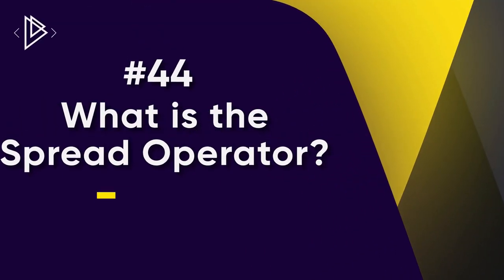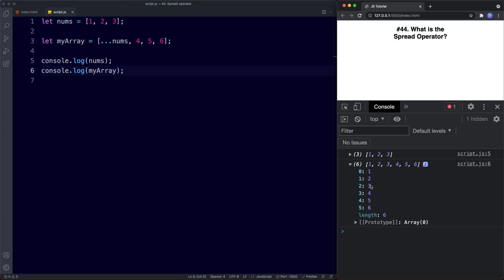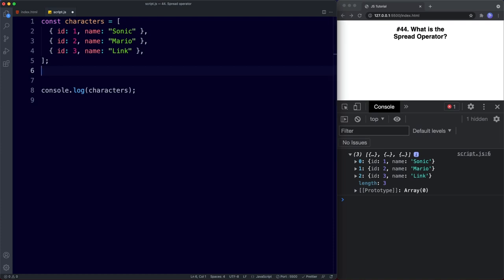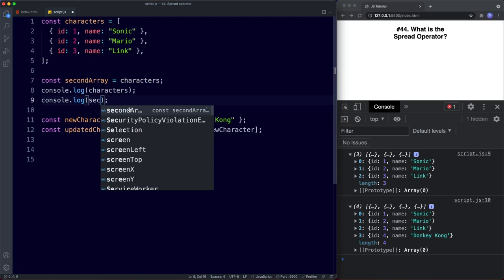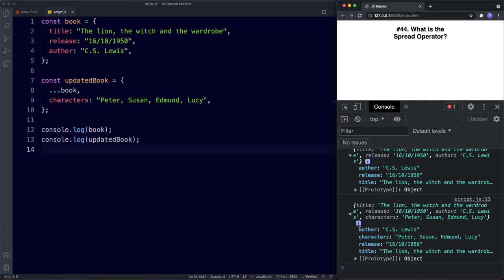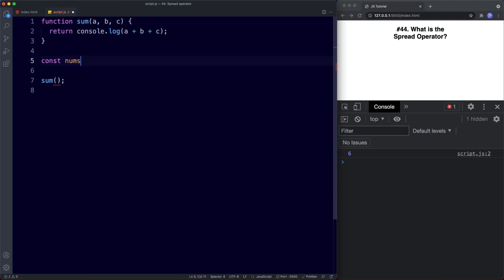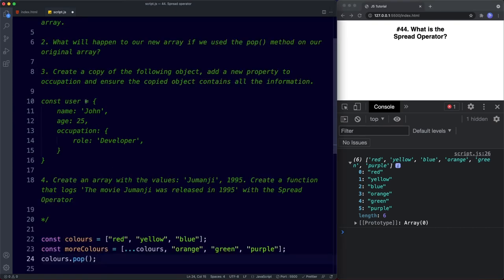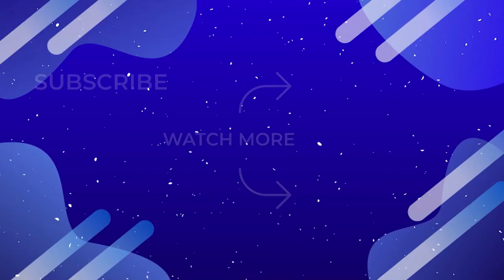#44 What is the Spread Operator? | JavaScript Full Tutorial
Let's learn all about the spread operator, we can use the spread operator with arrays, objects, and function calls. In this lesson we'll look at each of them in detail with plenty of examples, we'll then end by looking at some tasks using the spread operator.

0:00 - Intro - Like and Subscribe
0:27 - What is the Spread Operator?
0:49 - Spread with Arrays
7:57 - Spread with Objects
10:27 - Spread with Functions
11:25 - Lesson Summary
11:50 - Lesson Tasks
15:20 - Outro/Up Next